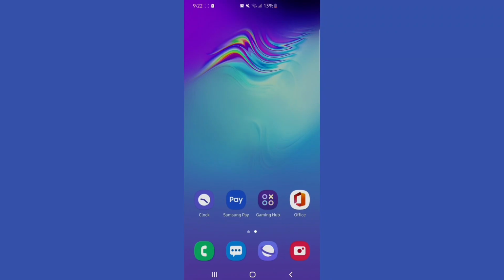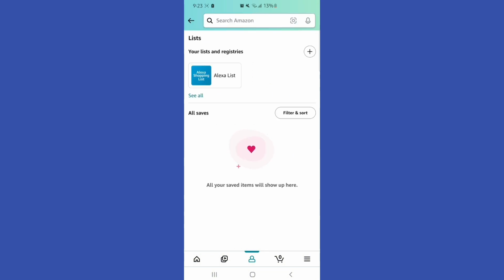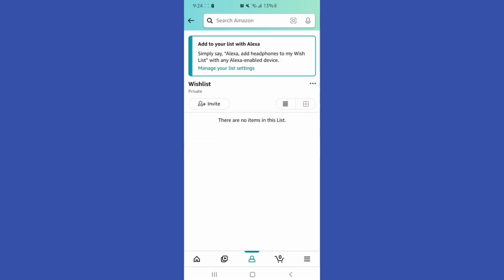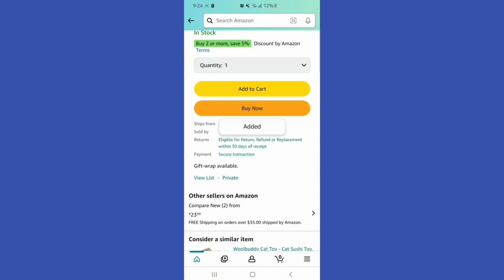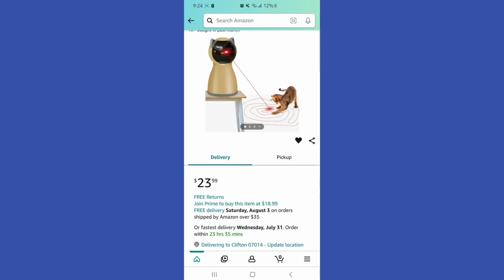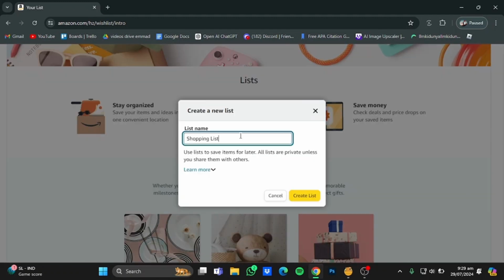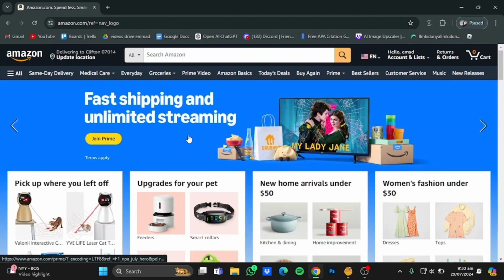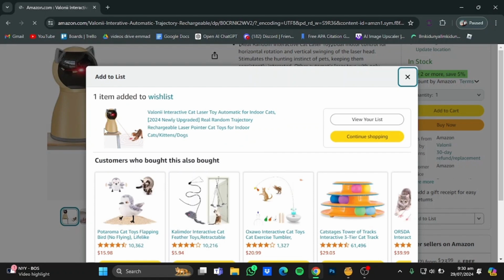How To Create Wishlist In Amazon (PC & PHONE Tutorial)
In this video I'll show you how to create a wish list in Amazon. The method is very simple and clearly described in the video. Follow all of the steps to create a wish list in Amazon from your Phone or PC.

00:00 Create Amazon wish list from your Phone
01:03 Create Amazon wish list from your PC